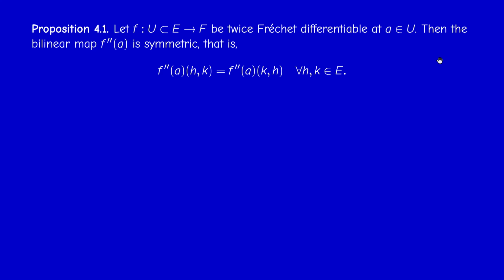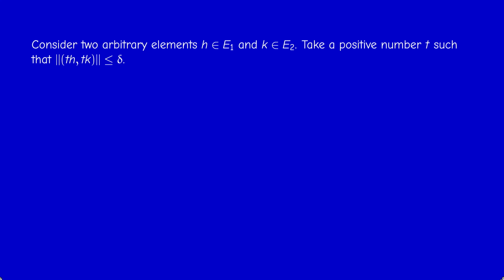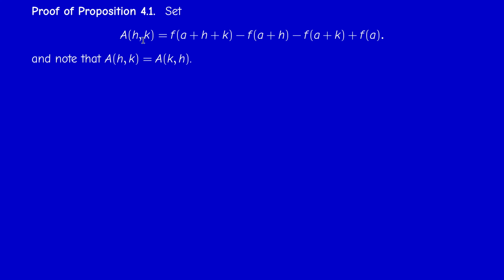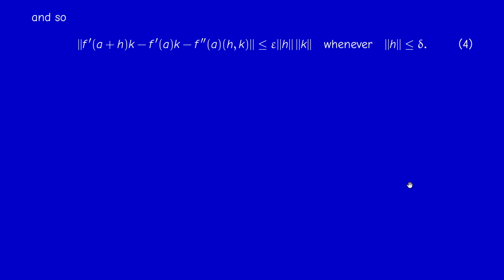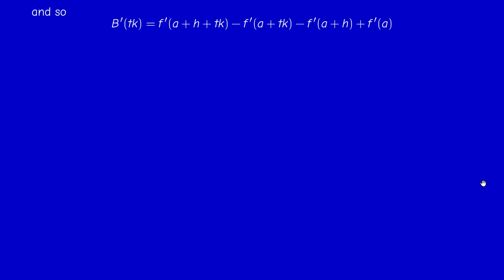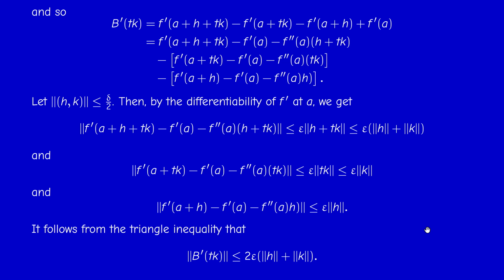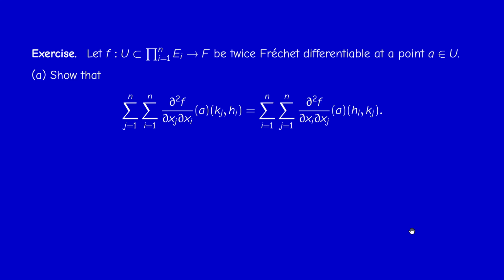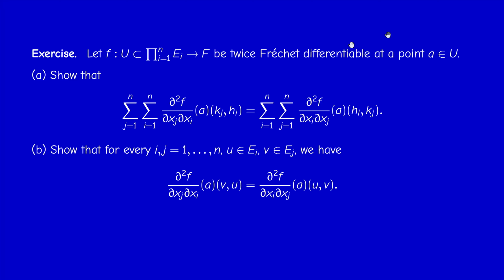M3302 - Differential Calculus in Banach spaces - Section 4.1 - Part 2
Theorem on the symmetry of the second order Frechet derivative. Exercise. Schwarz-Clairaut theorem.